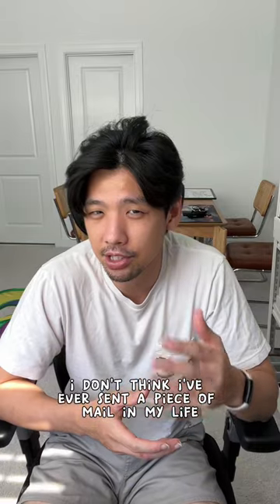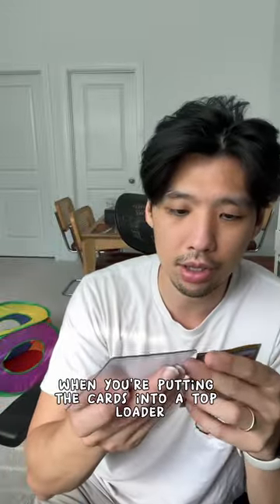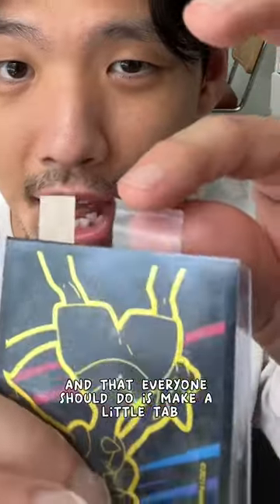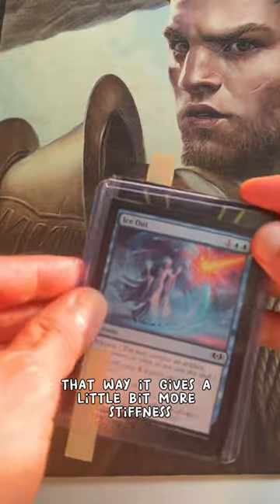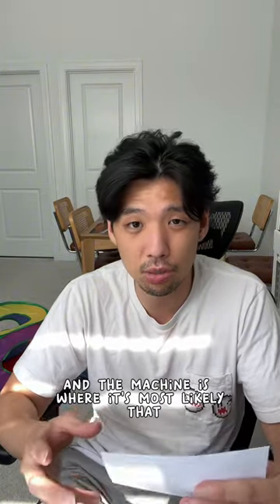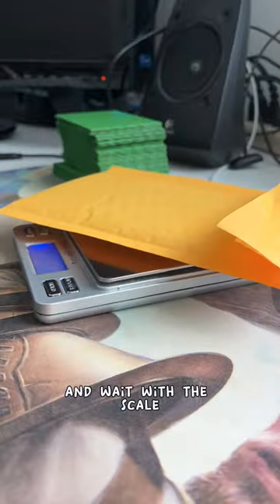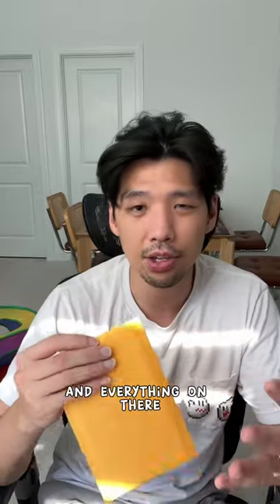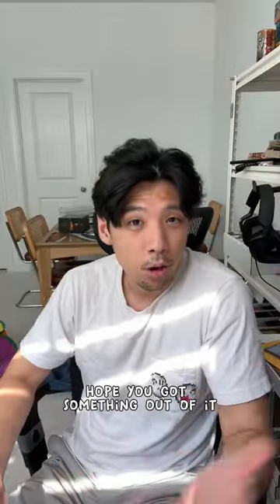How To Send Trades | Trade Chain Update